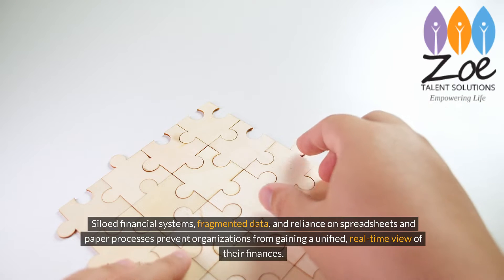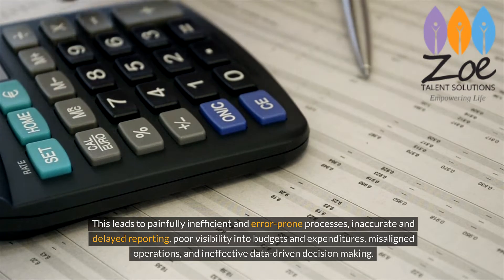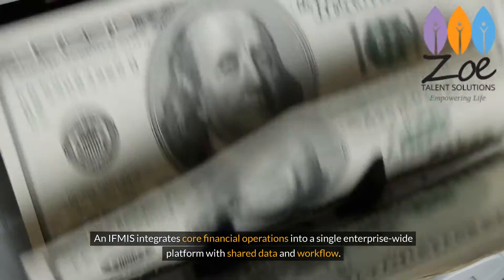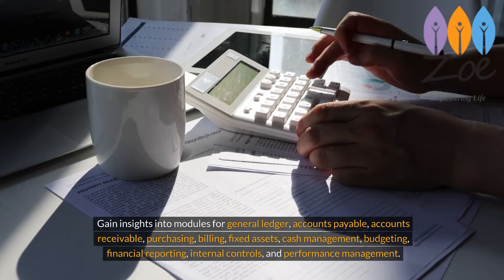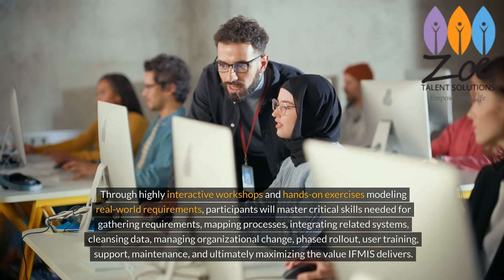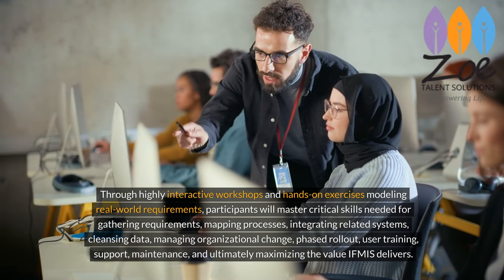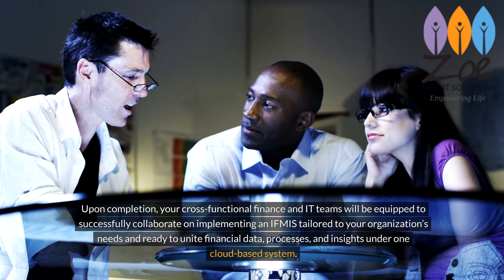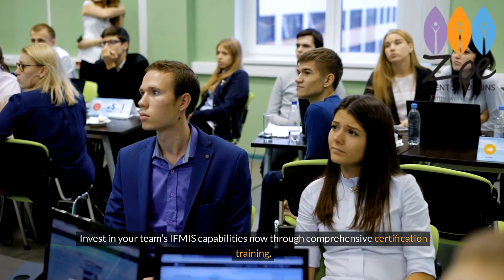Integrated Financial Management Information System IFMIS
📊 Revolutionize Financial Oversight: Zoe Talent Solutions Presents Integrated Financial Management Information System (IFMIS) Course 📊

Step into the future of financial management with Zoe Talent Solutions! In our groundbreaking video, "Integrated Financial Management Information System (IFMIS) Course," we guide you through the transformative capabilities of IFMIS, empowering you to streamline financial processes and enhance organizational efficiency. 🚀

📚 Key Modules Explored:
Understanding the Core Components of IFMIS
Implementation Strategies for Seamless Integration
Leveraging Data for Informed Decision-Making
Real-world Case Studies on IFMIS Success
Practical Tips for Navigating IFMIS Challenges

💡 Course Highlights:
Tailored Curriculum for Real-world Application of IFMIS
Interactive Learning Modules for Engaging Experience
Access to Advanced Tools and Resources
Internationally Recognized Certification upon Course Completion

Advanced Data Analytics for Finance Professionals
Cybersecurity in Financial Systems
Financial Technology (FinTech) Trends and Applications

💬 Join the Discussion:
Have questions or insights to share? Drop them in the comments section below. Let's build a community of financial innovators together!